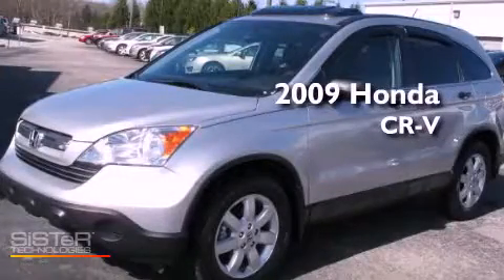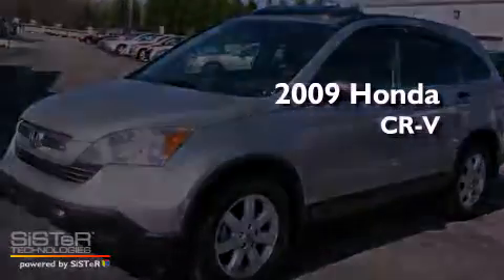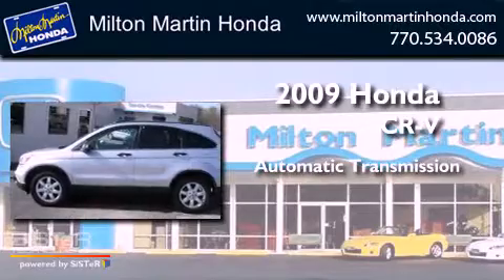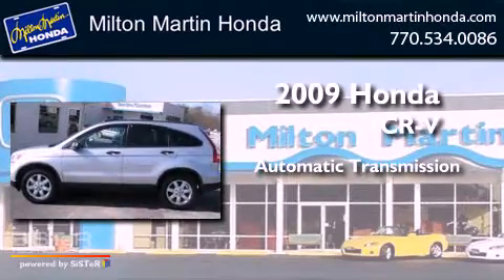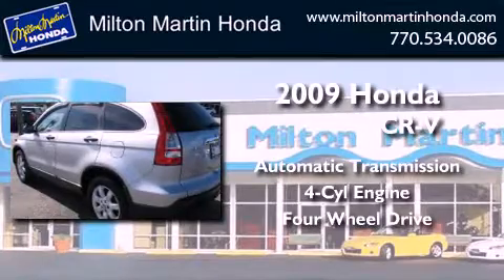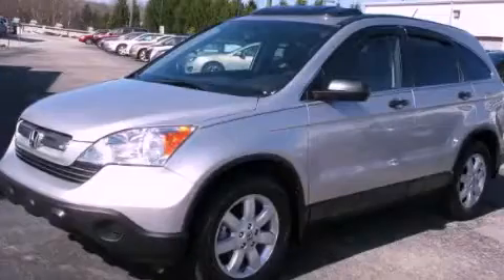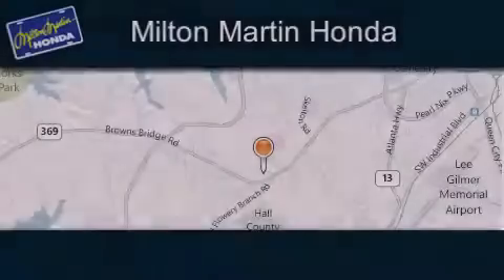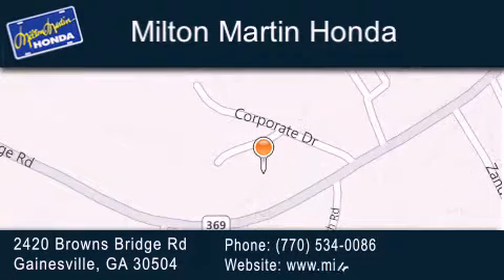Used 2009 Honda CR-V Gainesville GA 30504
Year : 2009
 Make : Honda
 Model : CR-V
 Engine : 4 Cyl.
 Trans . : Automatic
 Exterior : ALABASTER SILVER METALLIC
 Miles : 37,818
 Interior : GRAY
 Stock : P7515